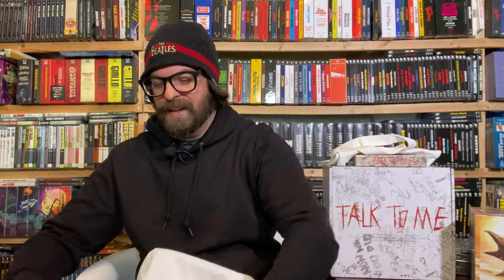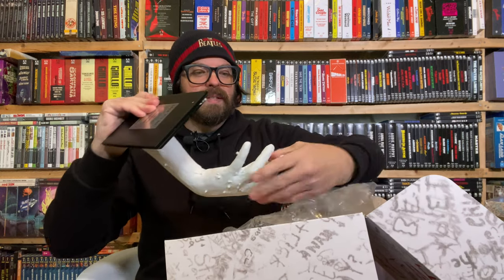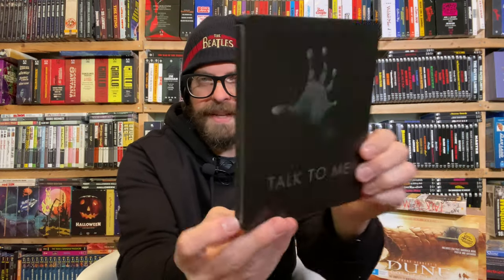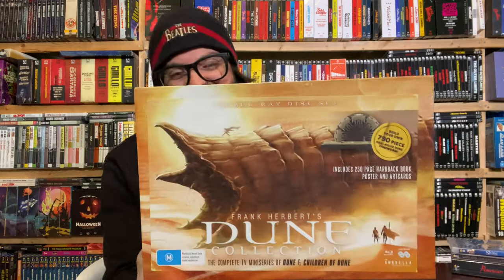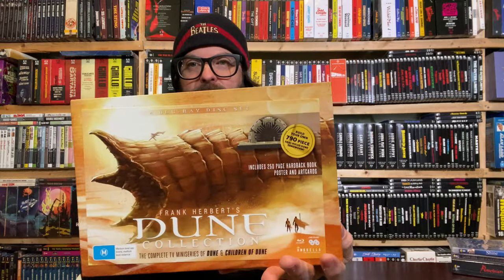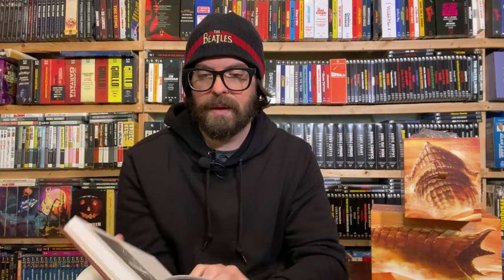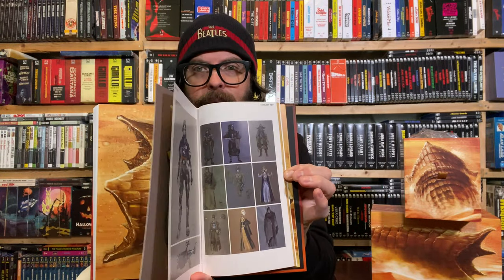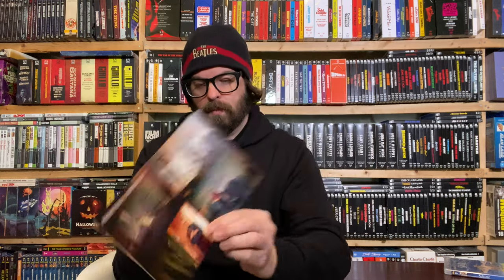Unboxing MASSIVE Collector's Edition Bundles, 4Ks, and Steelbooks from Umbrella Entertainment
The latest Collector's Edition Blu-ray, 4K, and Steelbook bundles from Umbrella Entertainment have just landed at Cereal At Midnight HQ and we're unboxing them on camera!

Remember to save 15% on your Umbrella order by using code CEREAL15 at checkout, or use this